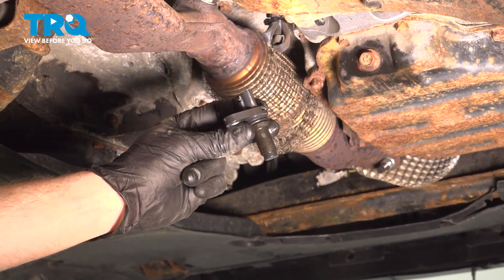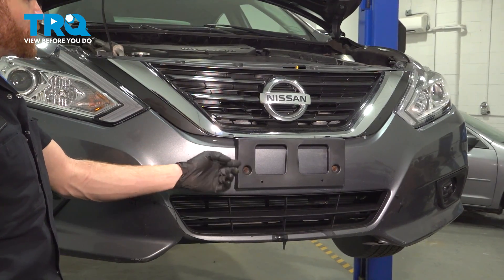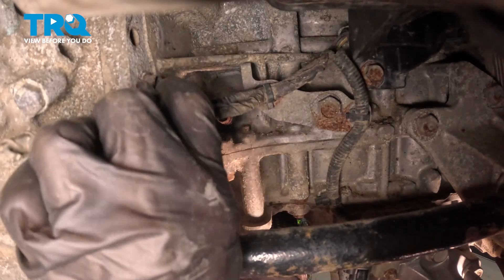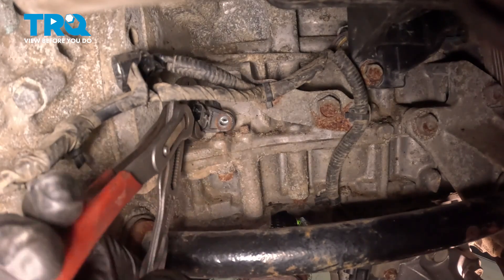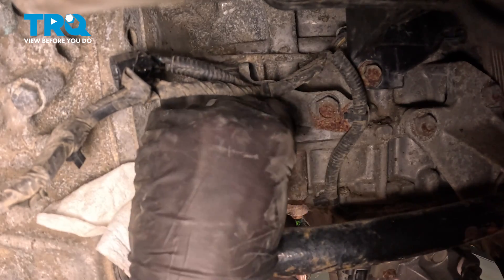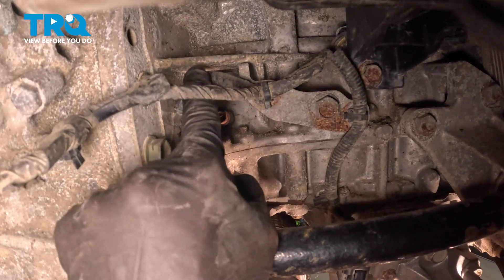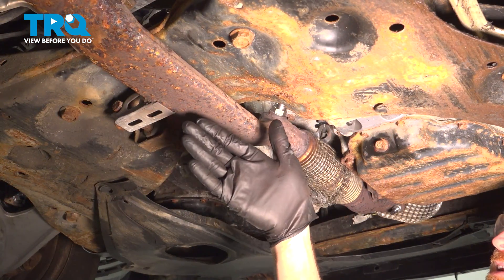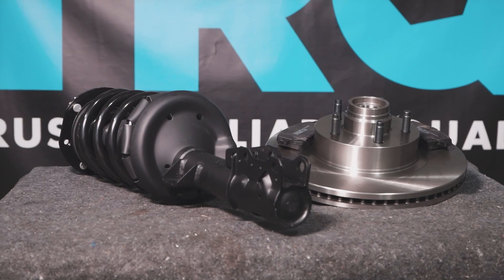How to Replace Crankshaft Position Sensor 2012-2018 Nissan Altima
This video shows you how to install a new crankshaft position sensor on your 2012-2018 Nissan Altima. The crankshaft position sensor is an important component of any electronically controlled ignition system. The sensor provides the computer with data about the position of the crank shaft to properly adjust ignition timing. If the sensor in your vehicle is broken or malfunctioning, you may suffer poor performance, or get a check engine light.

2012 Nissan Altima
2013 Nissan Altima
2014 Nissan Altima
2015 Nissan Altima
2016 Nissan Altima
2017 Nissan Altima
2018 Nissan Altima

• Wheel Chocks